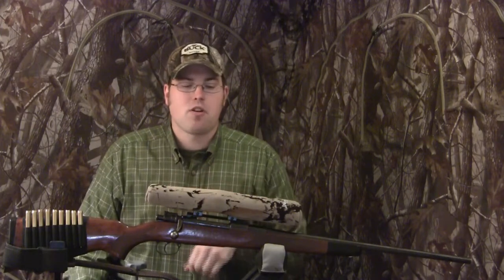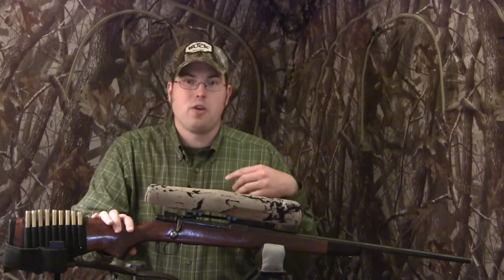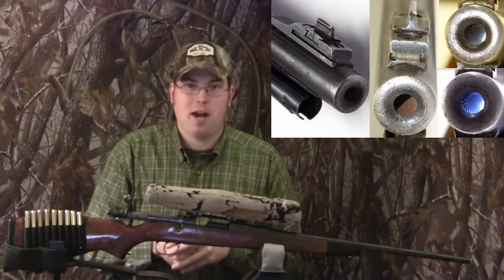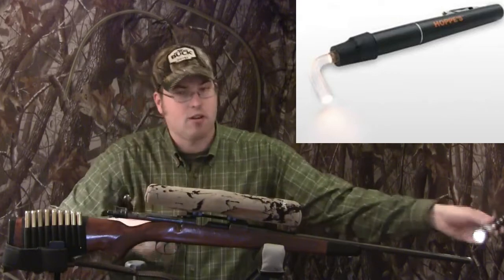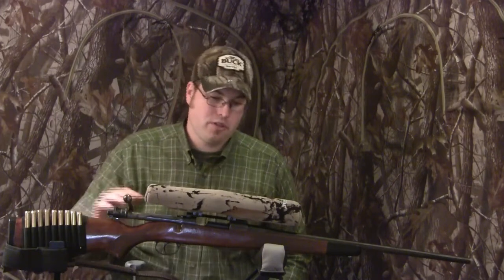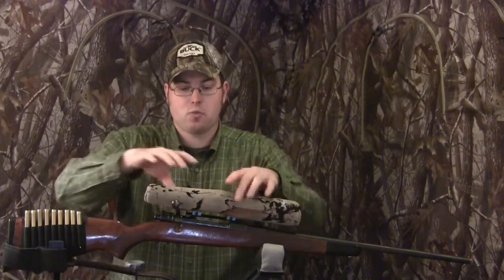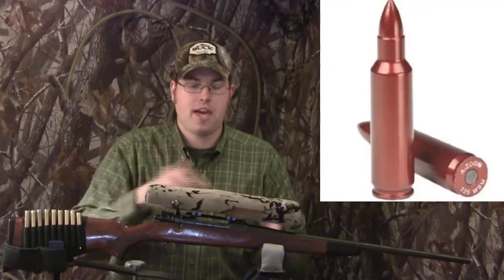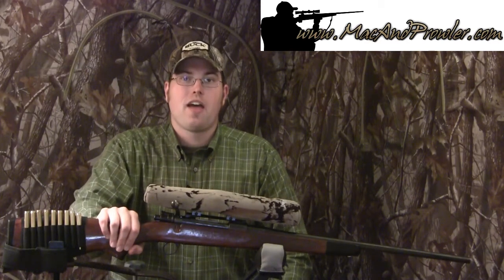Buying a Used Rifle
Dustin covers the basics of what to look for when purchasing a used rifle.